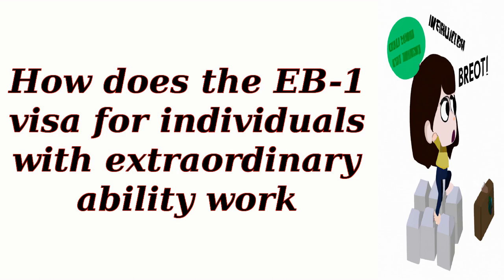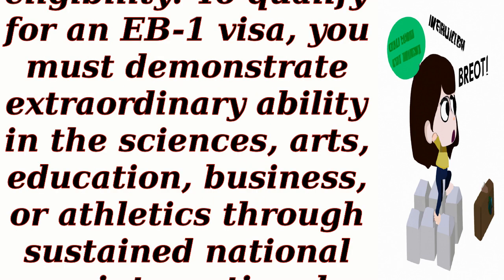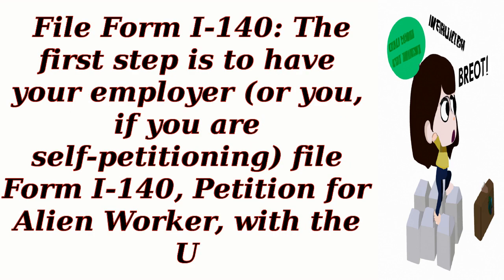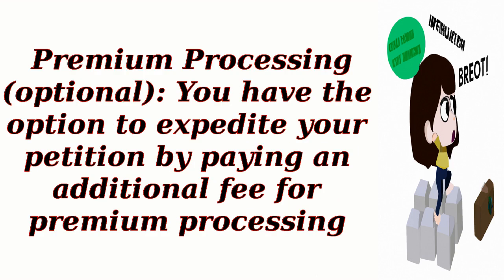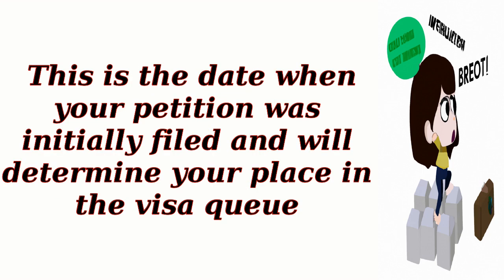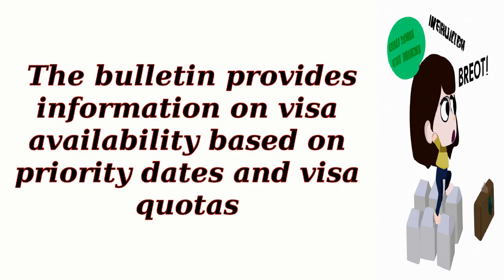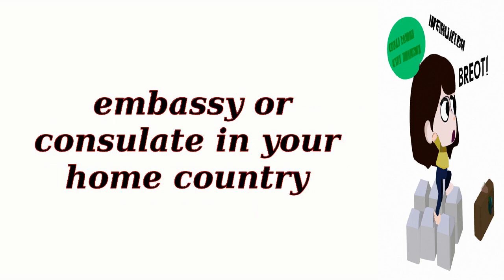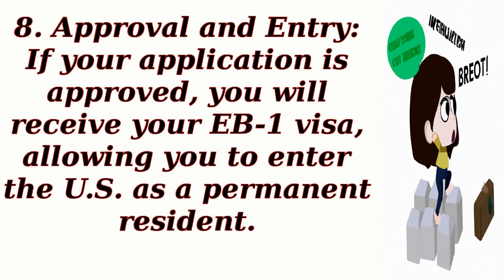How does the EB-1 visa for individuals with extraordinary ability work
Prospective Immigrants
 Students and Scholars
 Skilled Professionals
 Families Reuniting
 Aspiring Entrepreneurs